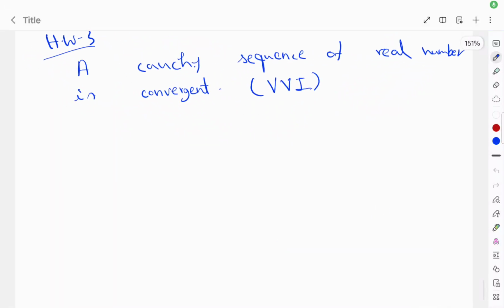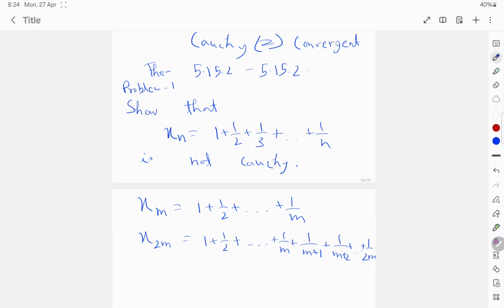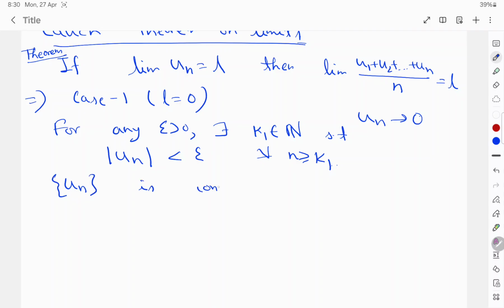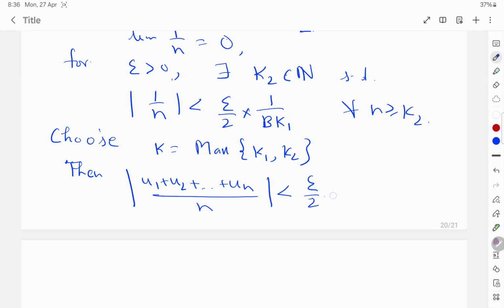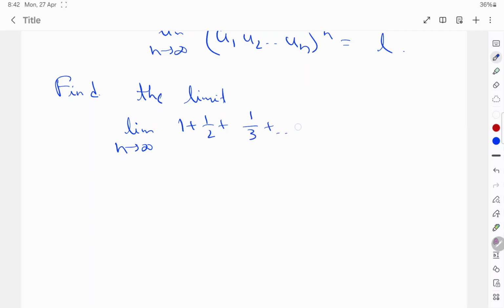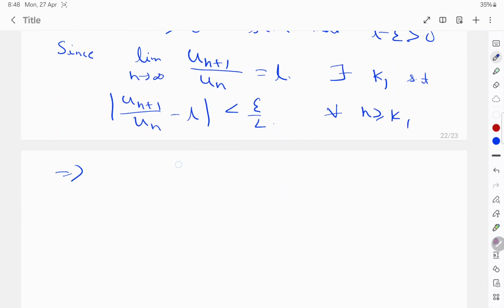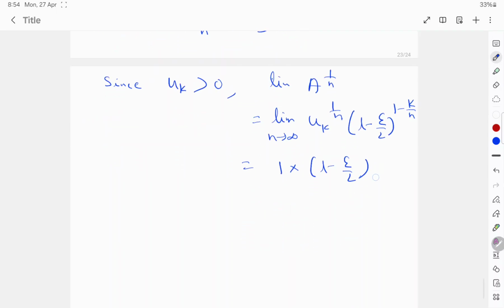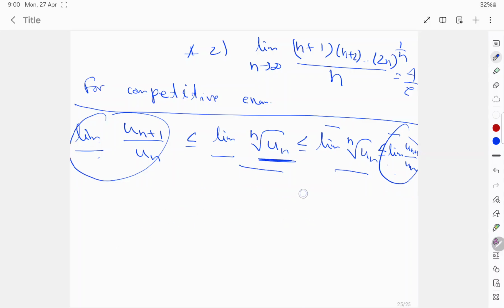Real Analysis V4: Cauchy Limit Theorem, Real Cauchy iff Convergent| NBU| Math| Sem 2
Cauchy Limit Theorem with application, Real Cauchy sequence is always convergent| Convergent sequence is always Cauchy